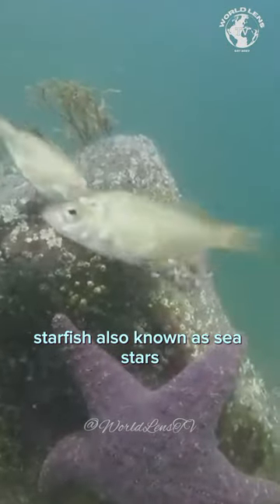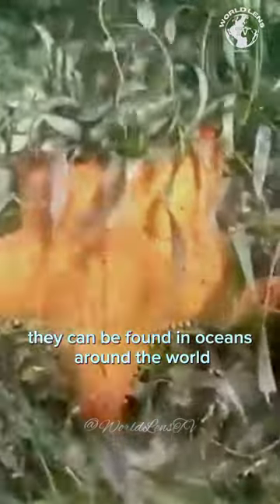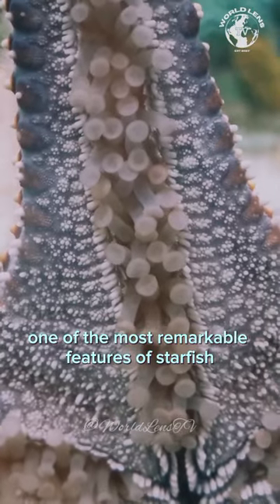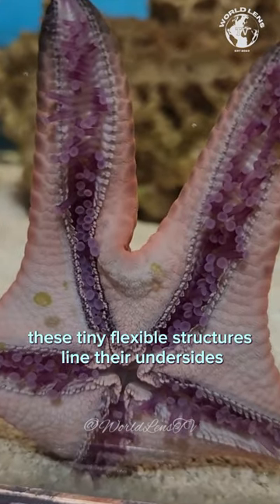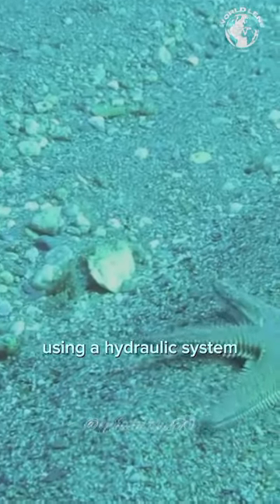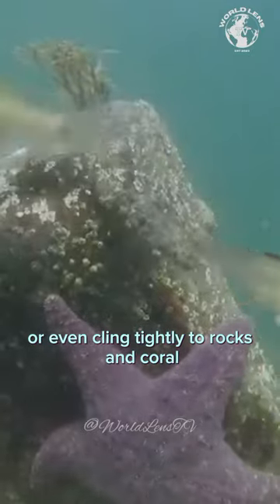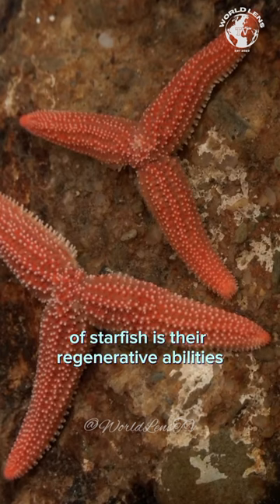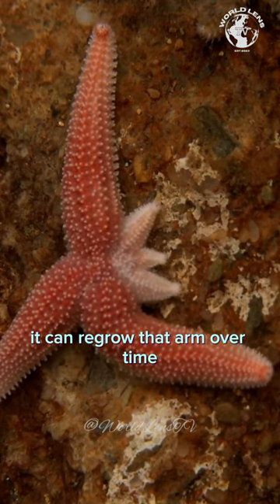Exploring the Wonders of Starfish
Starfish has an amazing regeneration ability.